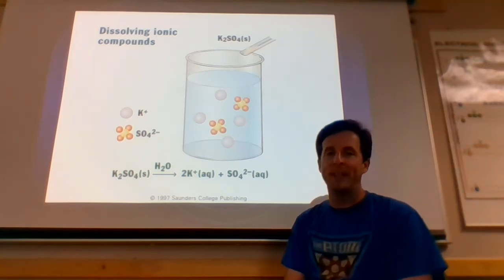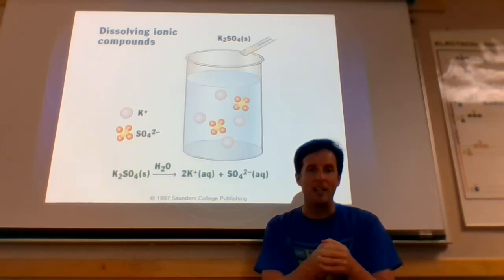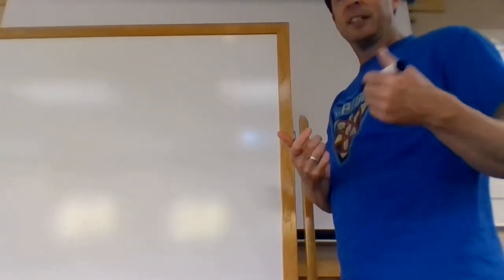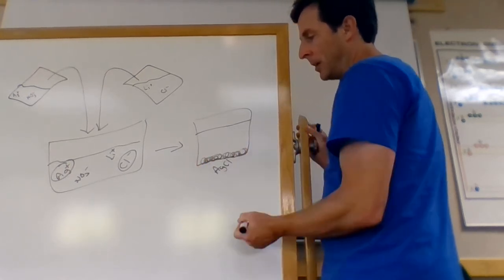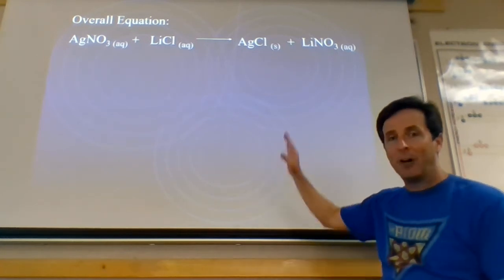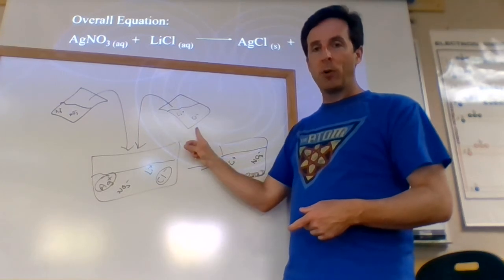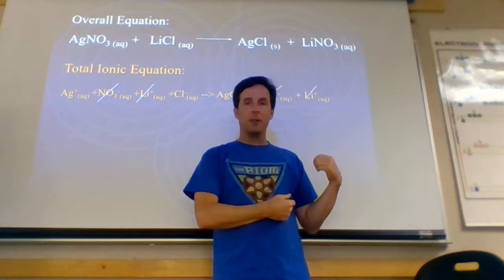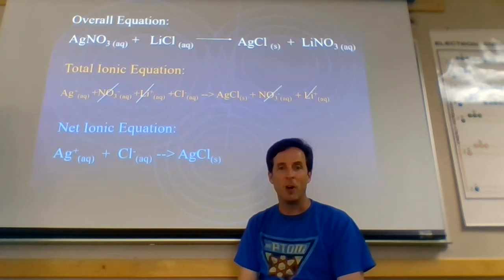Chapter 4 part 2